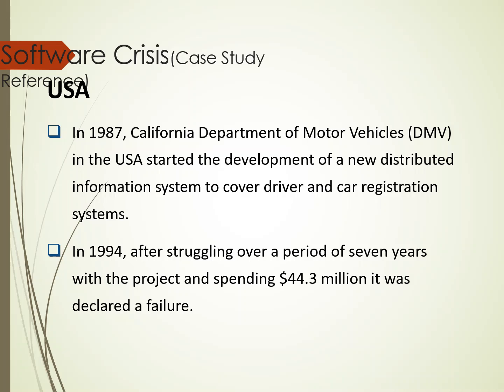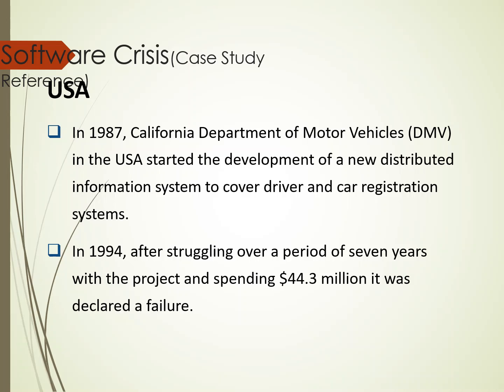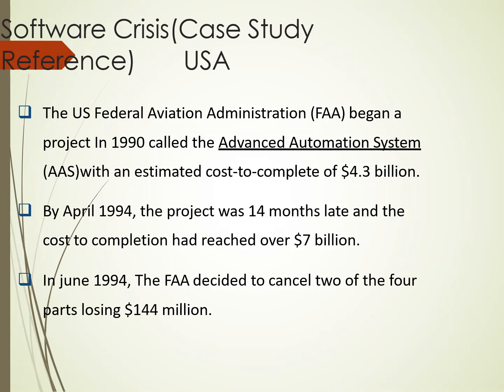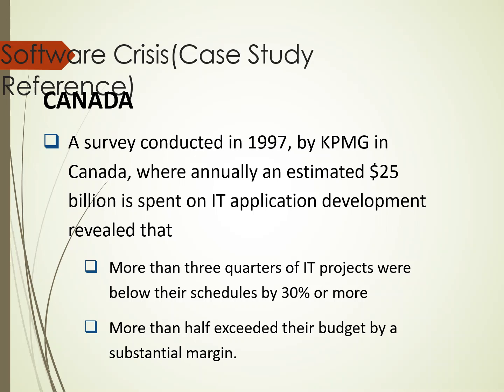Software crisis | Hadeed Zubair | Software engineering| Programming | Marketing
In this video we have learn about software crisis and failure in the world. Case studies of software crisis and failures.

In this channel we will learn
SOFTWARE ENGINEERING
1. SDLC SE,
2. Software Requirement Engineering
3. Software development Technologies
4. Software quality engineering
5. Software Design and Architecture
6. Software quality Engineering
7. Software project management
PROGRAMMING
1. C++ (PF, OOP, DSA)
2. Operating System
3. Database System
4. Advanced Computer programming
5. JAVA (PF, OOP, DSA)
6. PYTHON (PF, OOP, DSA)
7. HTML
8. CSS
9. JAVASCRIPT

Marketing
1. SEO
2. ASO
3. SMM